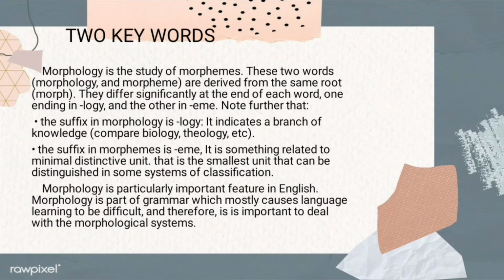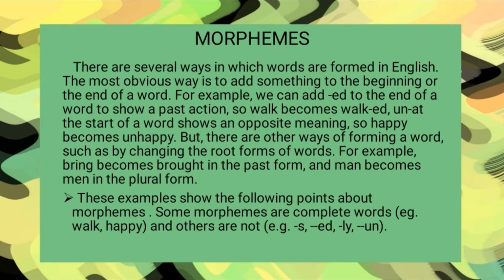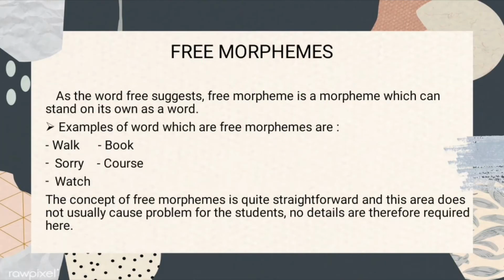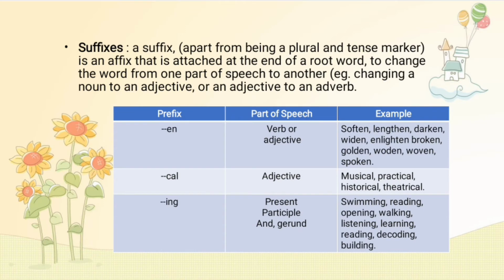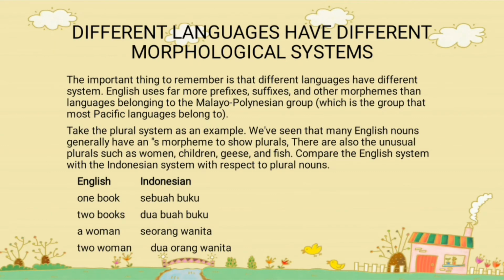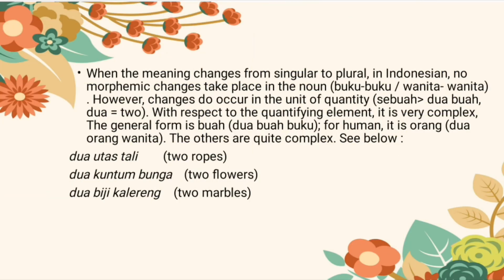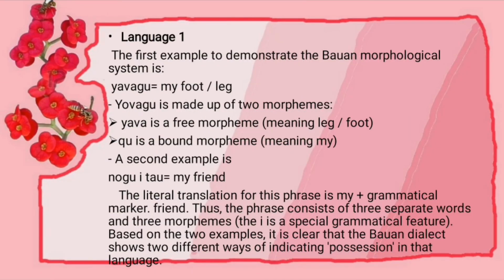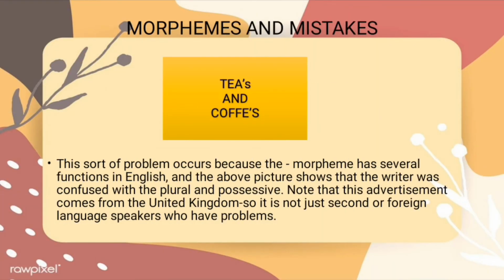Linguistics Unit 7 Morphology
Name : Ni Kadek Rani Widiantari
Npm : 0013
Class : 3A